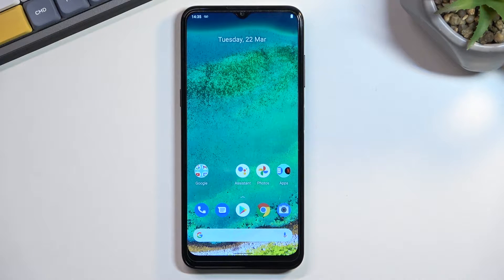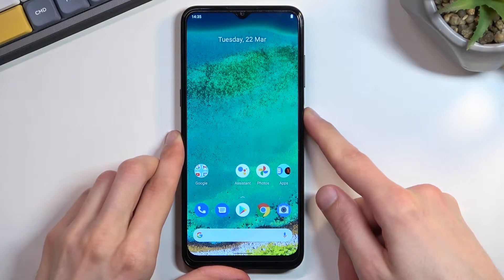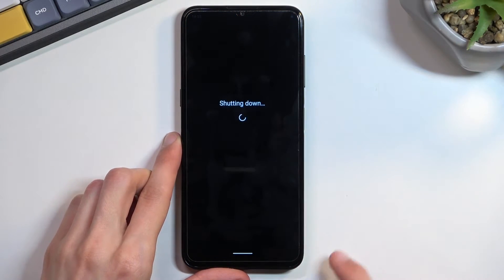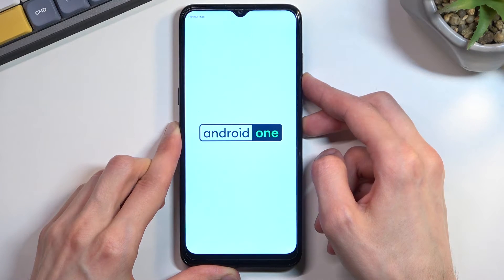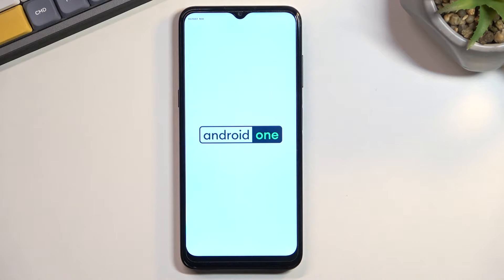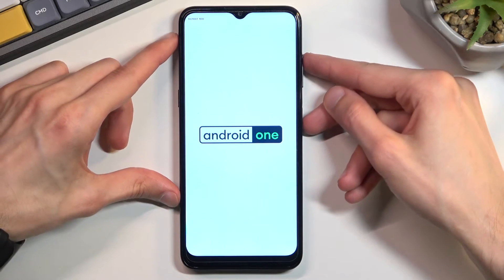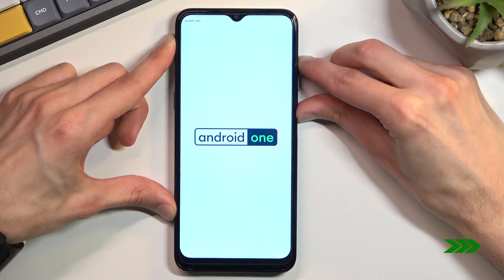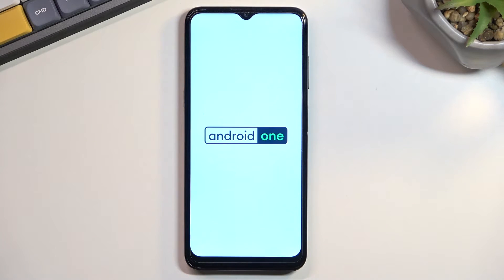How to Enter Fastboot Mode on NOKIA G11 – Exit Fastboot / Bootloader Menu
If you're wondering how to get into fastboot mode on your NOKIA G11, this is for you! In the video above, you'll see how you can enter hidden mode, called fastboot mode, with a special combination of keys. Follow a few, clear steps, and you'll find this mode!

How to enter fastboot mode on NOKIA G11? How to boot fastboot mode into NOKIA G11? How to open fastboot mode in NOKIA G11? How to get access to MICROMAX Fastboot Mode? How to exit fastboot mode in NOKIA G11? How to quit fastboot mode in NOKIA G11?